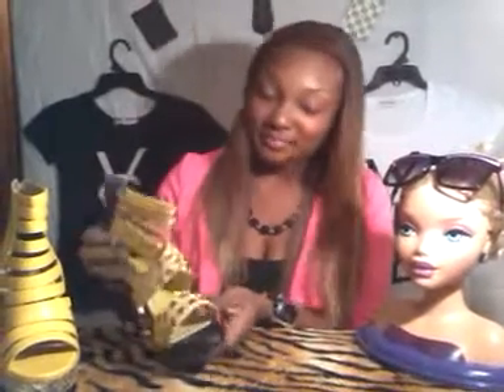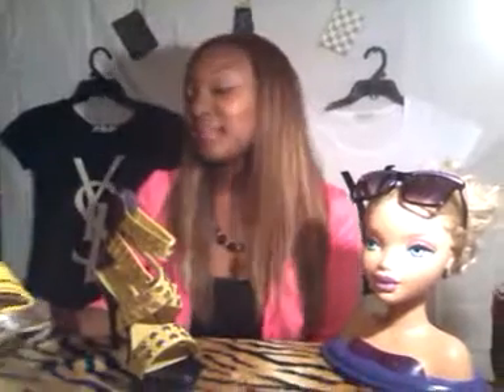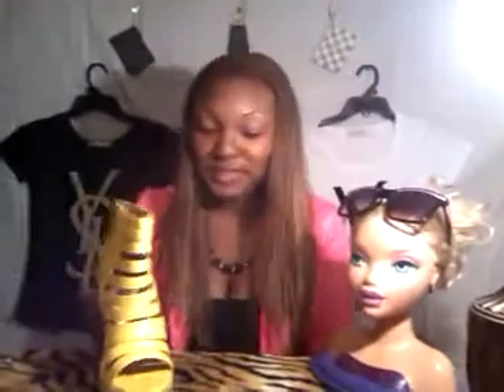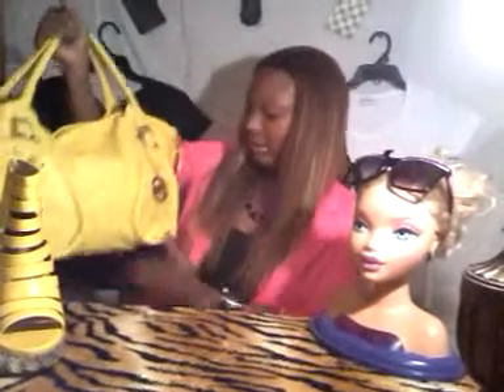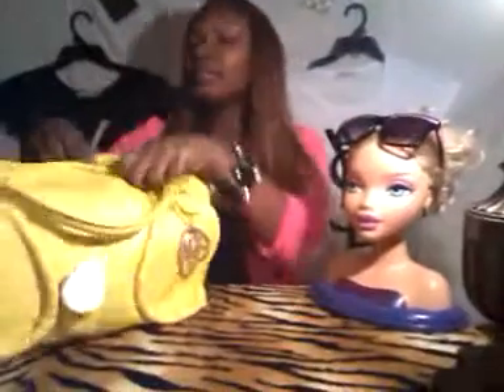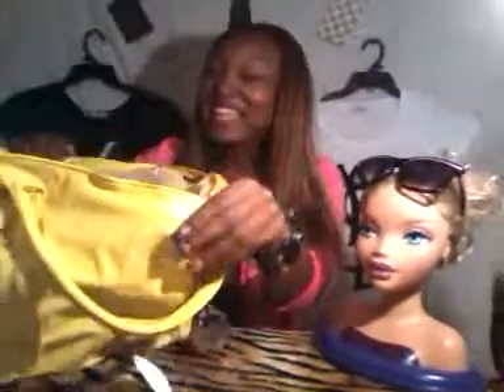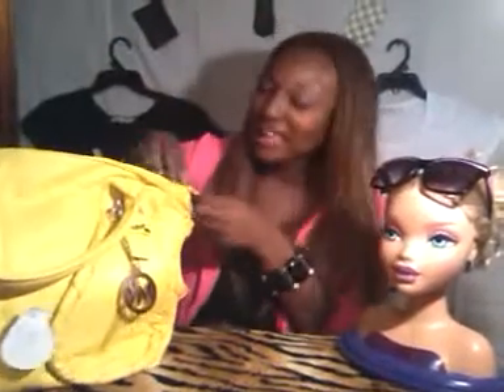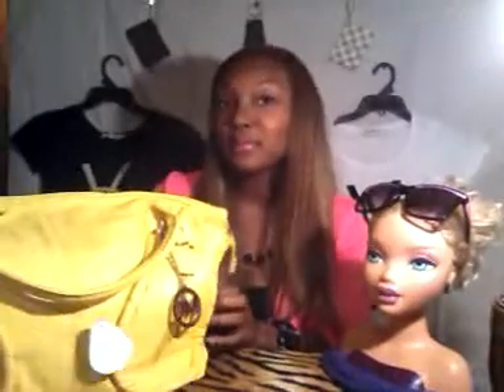Shoe Lovers Unite!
Hey divas :-}
Glam up your look with Bags by ARA RENEE

-WHAT WE CARRY: AAA Quality Handbags, Totes, Wallets, Satchels, LapTop Bags, Hello Kitty Merchandise, Phone Cases, Watches, Earrings, Bracelets, Necklaces, Head Phones, Purses, Pumps, Shoes, Stilettos, Boots, Booties, Wedges, Accessories, Coin Purses, Cigarette Holders, Business Card Carriers, Jewelry, Scarves, Time Pieces, Belts, Travel Bags, Weekenders, Sneakers, Flats, Sandals, CrossBody Bags, MakeUp Cases, Cosmetic Pouches, BackPacks, Betty Boop Items

-WHY SHOP WITH US:
*New shipments arriving weekly
*Great customer service
*Low shipping cost
*Fashionable Affordable High Quality Merchandise

BAGS By ARA RENEE. UP TO DATE PICS OF NEW ARRIVALS POSTED DAILY HERE!!

THANKS FOR WATCHINIG ;-}